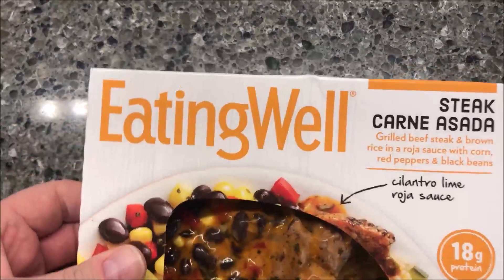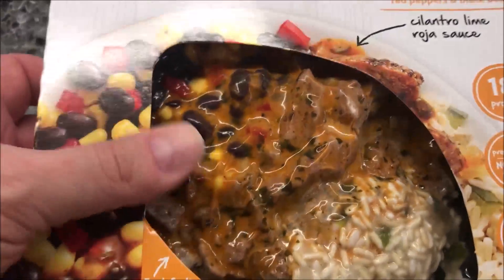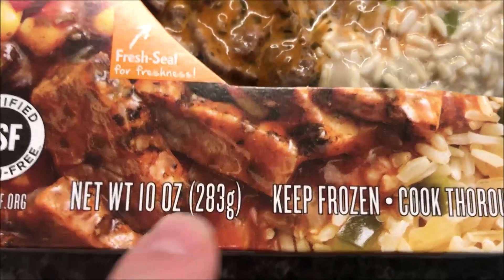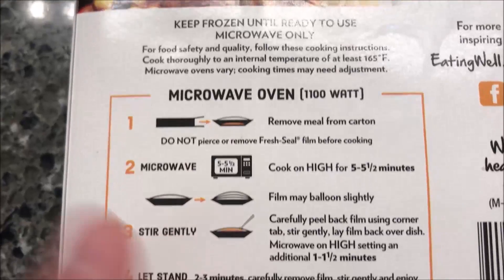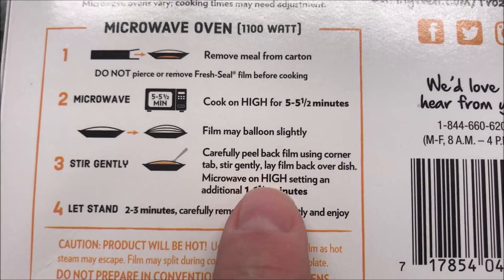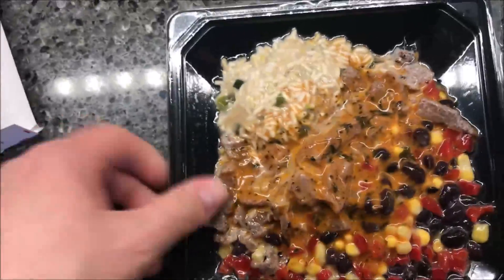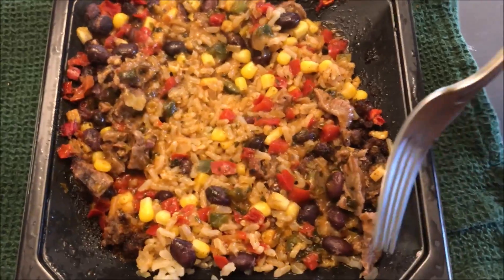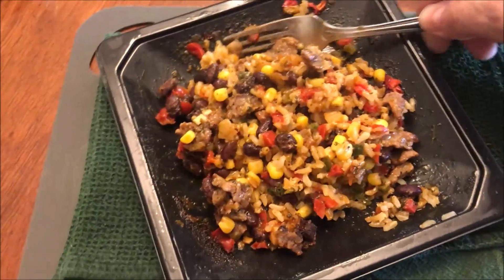EatingWell: Steak Carne Asada Review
This is a taste test/review of the EatingWell Steak Carne Asada. It is grilled beef steak and brown rice in a roja sauce with corn, red peppers and black beans. It was $2.95 at Target. 1 package (283g) = 330 calories